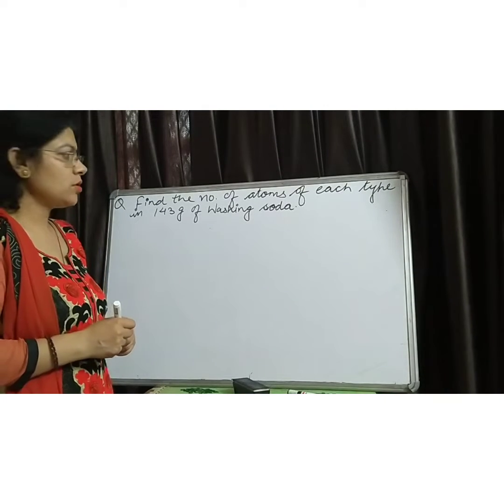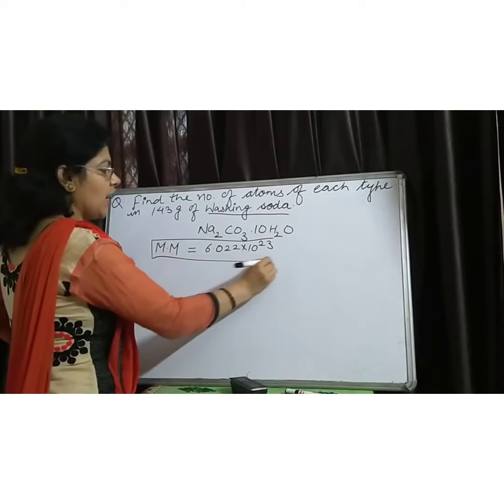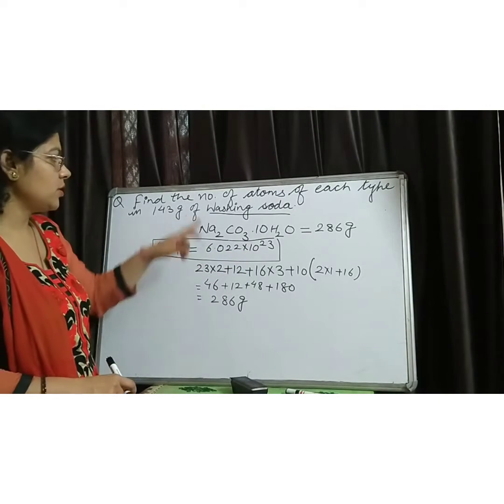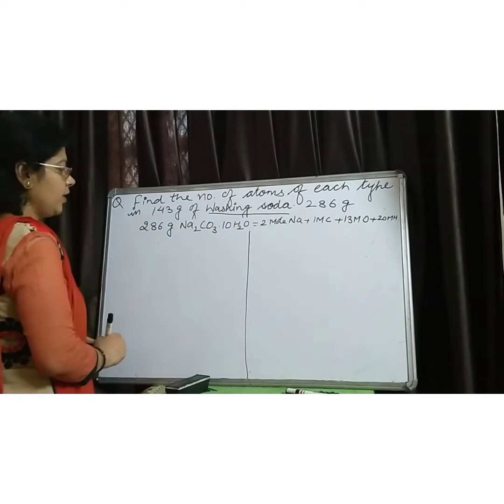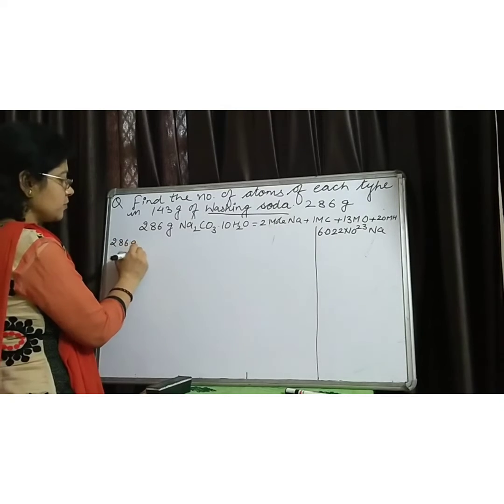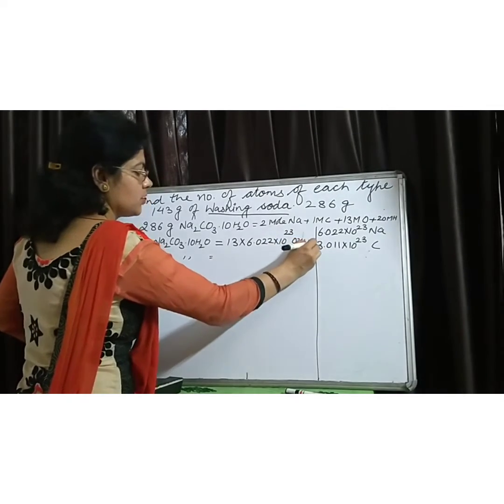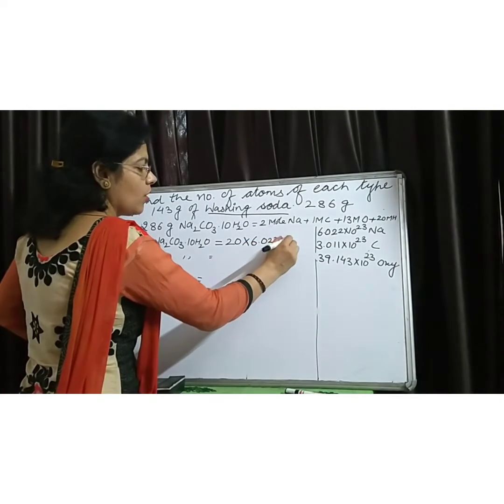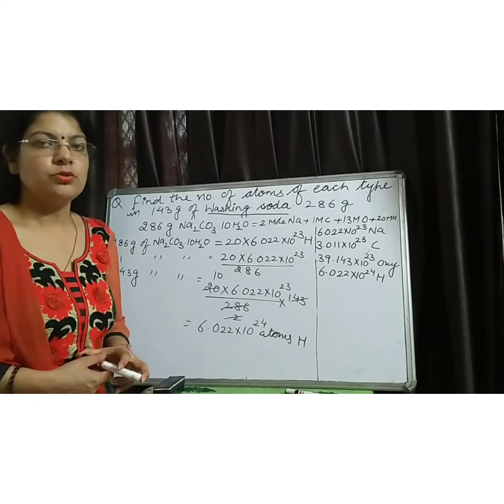Numerical on Mole